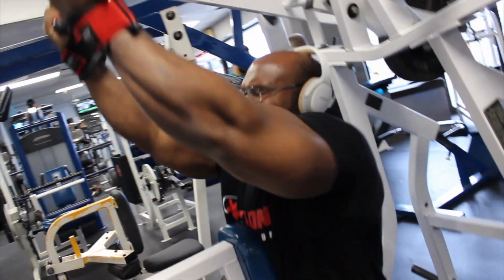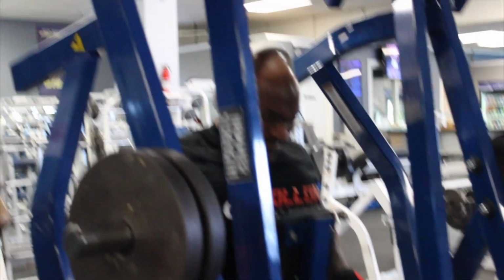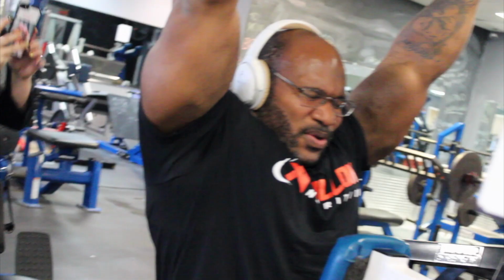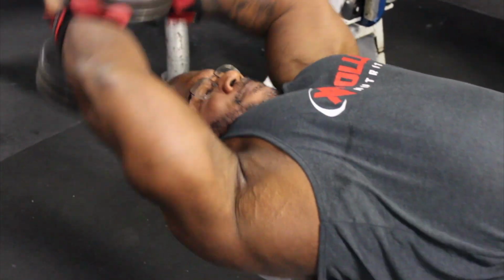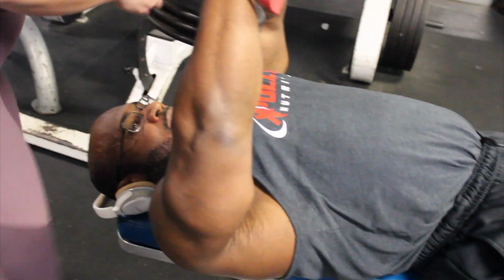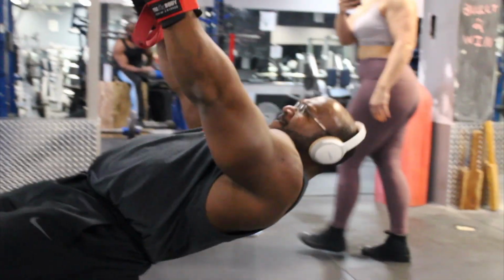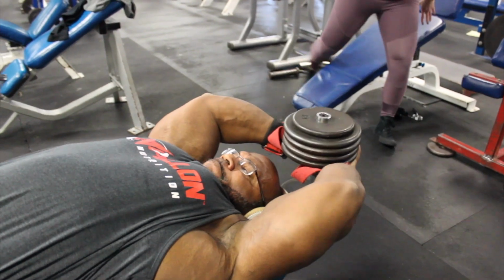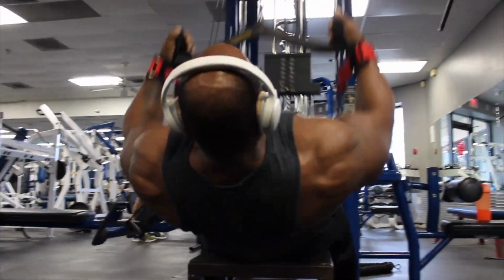Stage Ready: Are you afraid to fail?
We fail in the gym, so we win in stage